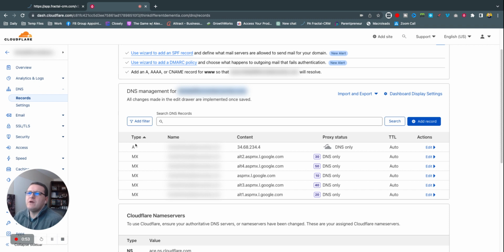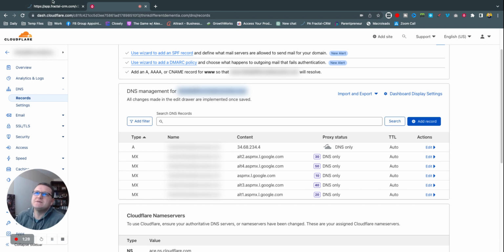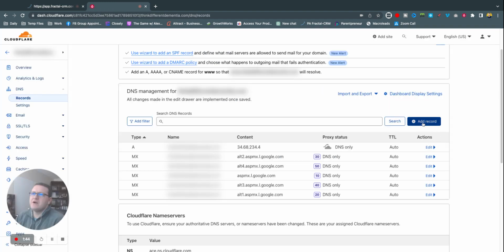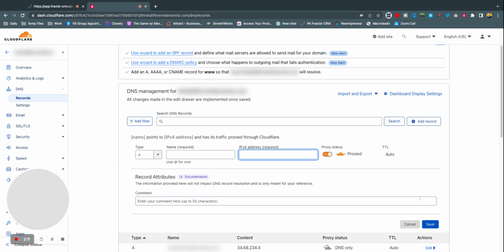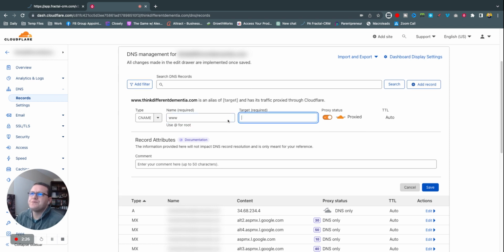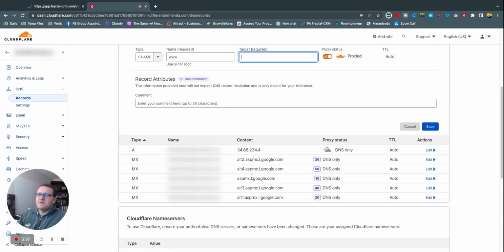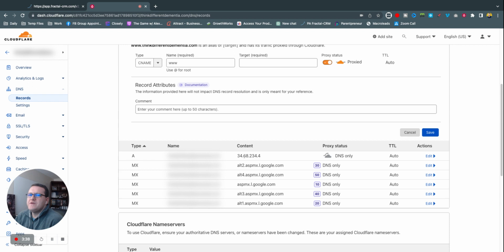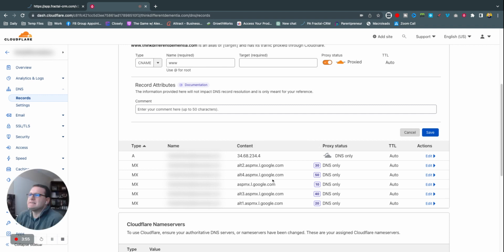How To Setup MX, CNAME and A Records For Your Domain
Setting up the DNS records for your domain can seem a bit daunting.

This video walks through setting up your Google Suite MX Records so you can receive emails, and your A and CNAME records to point to Fractal-CRM.

Create your account at Fractal-CRM.com

❌  Kajabi

Benefits include...
✅  Unlimited Contacts
✅  Unlimited Users
✅  Unlimited Calendar/Events

*** Fractal-CRM is now Fulcrum Pro CRM

Ready to automate your business? Want to generate more leads, sales, and income in less time?

Join the Smart Scaling Community today - your journey to automation starts NOW! 🚀

Inside the community, you'll get done-for-you systems, support, and expert guidance to finally make marketing automation work FOR you, not against you. No more tech frustration, no more being the bottleneck in your business.

What you get:
✅ Done-for-you content systems
✅ Advanced AI assistants and automations
✅ Step-by-step implementation guides
✅ Direct access to proven systems that have generated millions
✅ Community of fellow entrepreneurs scaling smart

Stop staring at blank content calendars and getting stuck on complex tech problems. That ends today.

Michael